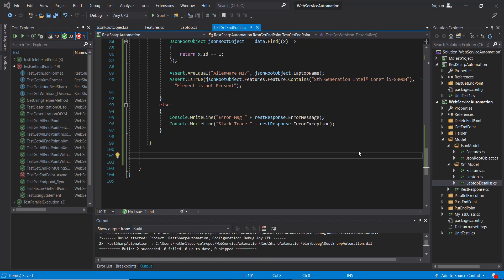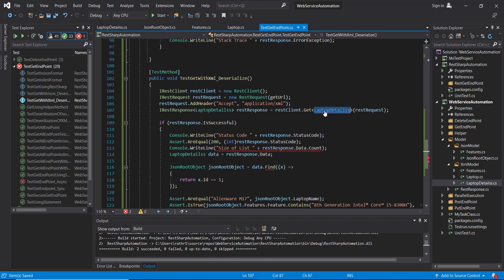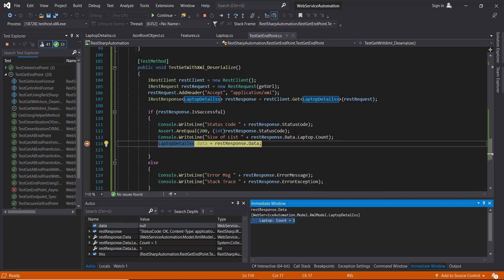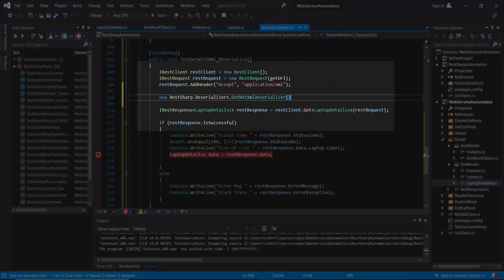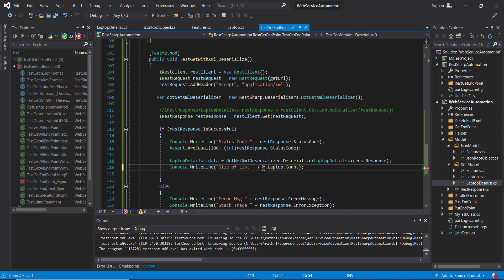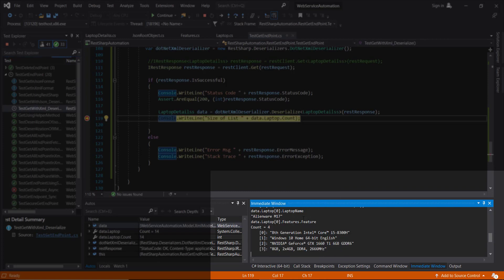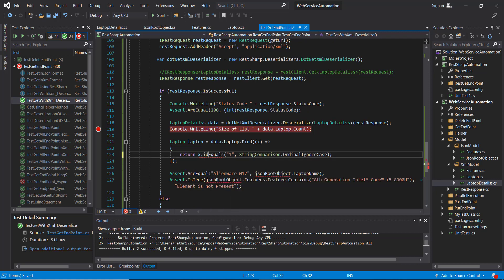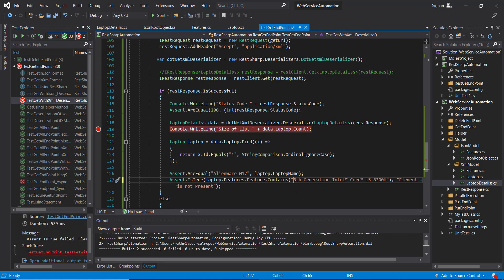5. Part 5 || RestSharp || GET Request || Deserialization || XML Response.